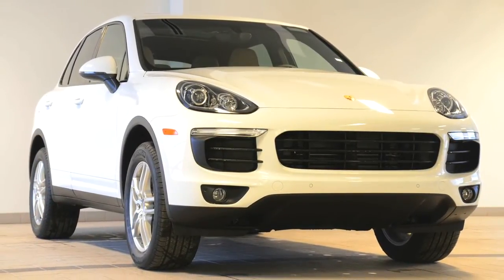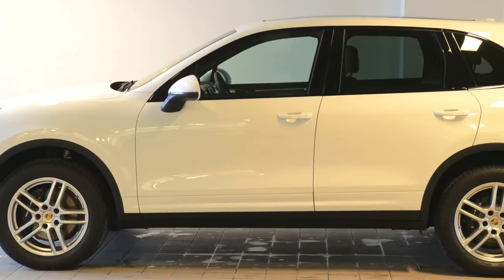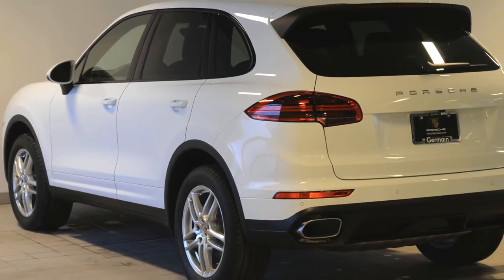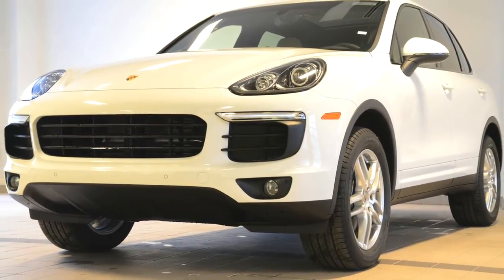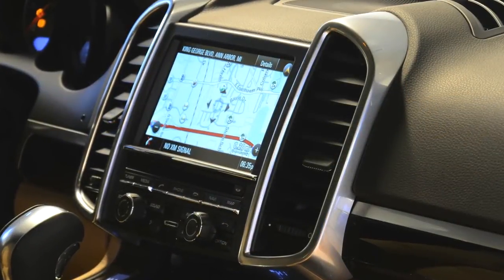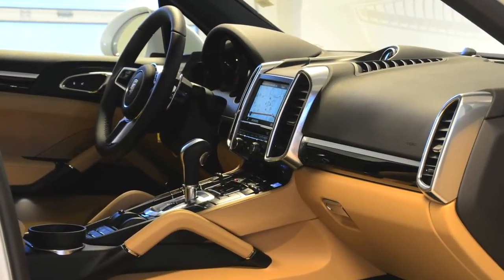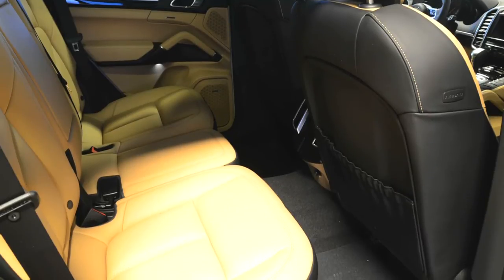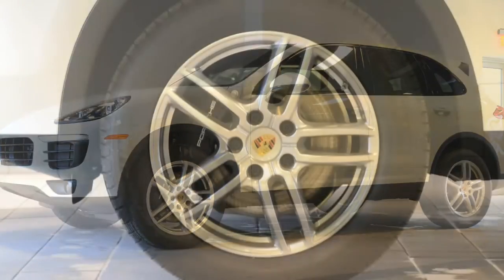2016 Porsche Cayenne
This super clean-looking white Cayenne SUV is powered by a strong 300-horsepower 3.6 liter V6, and with all four wheels driven through an eight-speed automatic transmission, it still achieves 24 mpg on the EPA highway test. That means more than 600 miles range on a full tank of gas. The all-wheel-drive Porsche is set up for winter driving, with front seat heating, and a heated multifunction steering wheel. It also features a Bose audio system with high definition radio, front seat ventilation with 14-way adjustments with memory, and a smoker's package. The large panoramic glass roof adds light inside, especially to the rear seat occupants. Outside, all of the exterior trim is high-gloss, and the wheels are upgraded to 19-inch Cayenne Turbo wheels.